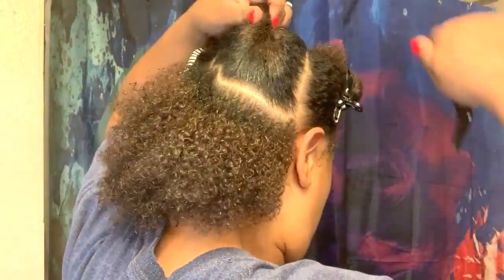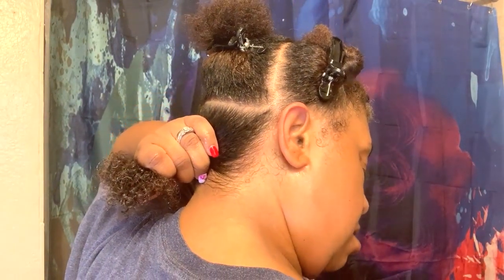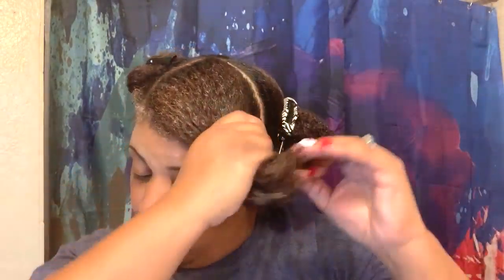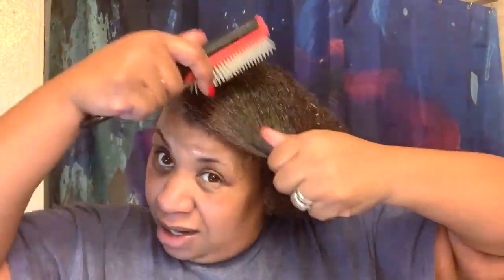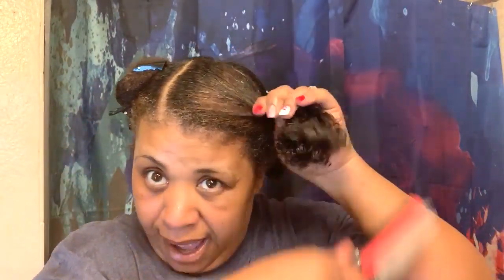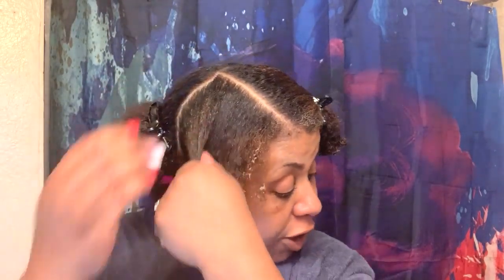BEST MOISTURIZING WASH DAY EVER!!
TODAY WE WILL BE SHARING OUR WASH DAY WITH SOME VERY MOISTURIZING PRODUCTS BY THE NAME OF GARNIER WHOLE BLENDS, HONEY TREASURES LINE!! I GIVE ALL THE PRODUCTS A 10 AND YOU ONLY NEED A QUARTER SIZE OF THE SHAMPOO, BECAUSE THE LATHER WAS UNREAL AND VERY CLEANSING! THE PRODUCTS LEFT MY HAIR MOISTURIZED AND READY TO STYLE! STAY TUNE FOR THE MiniMarleyInspired WASH AND GO IN THE NEXT VIDEO!!

I AM A WOMAN OVER 40 YEARS OF AGE AND I AM ON MY NATURAL HAIR JOURNEY!! I WILL BE DOCUMENTING MY NATURAL HAIR JOURNEY ON YOU-TUBE AND I WILL UPLOAD AT LEAST 3 VIDEO'S PER WEEK. I AM A BREAST CANCER SURVIVOR THAT HAS LOST ALL OF MY HAIR FROM 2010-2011 AND LOST SIGHT OF HOW IMPORTANT HAIR IS. I RELAXED AND CUT MY HAIR UNTIL 2018, WHEN I STARTED MY JOURNEY AND REALIZED THAT HAIR IS A GIFT FROM GOD.